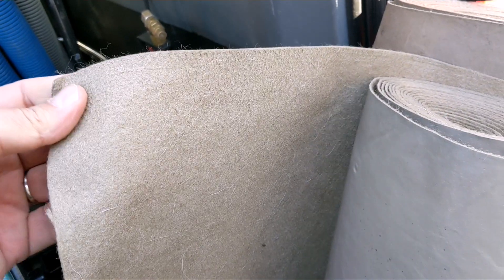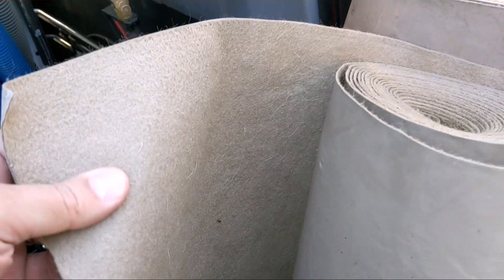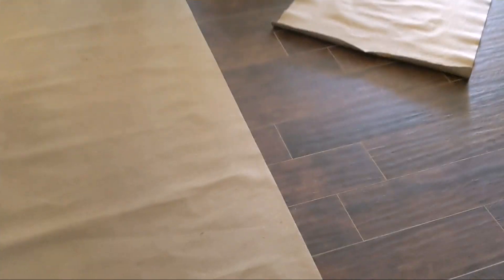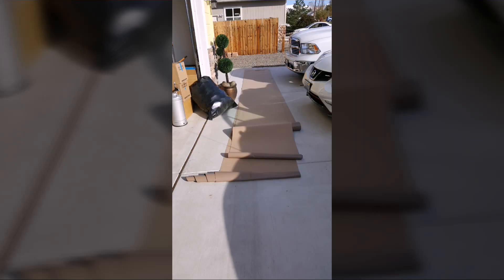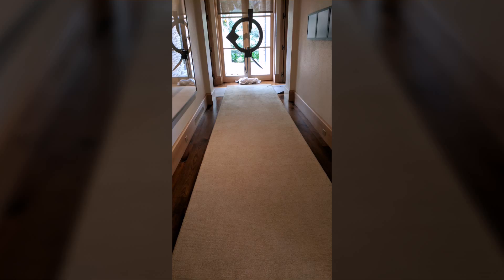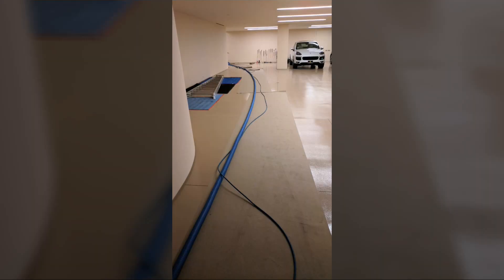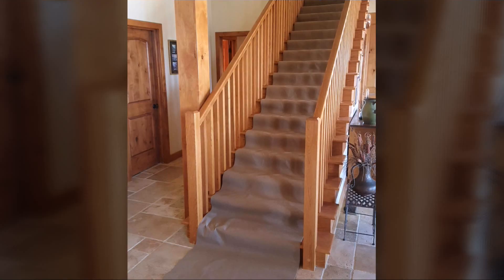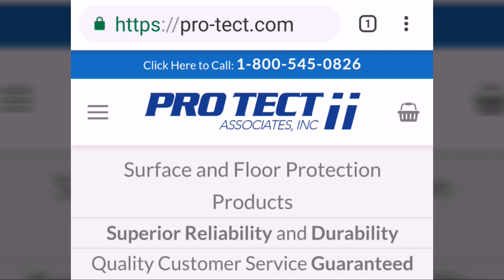Pro-Tect Floor Protection Runners for Carpet Cleaners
The best floor runner to protect your customer's hard surface floors